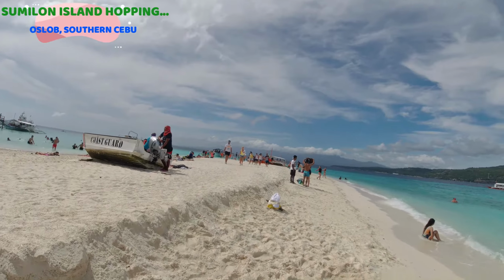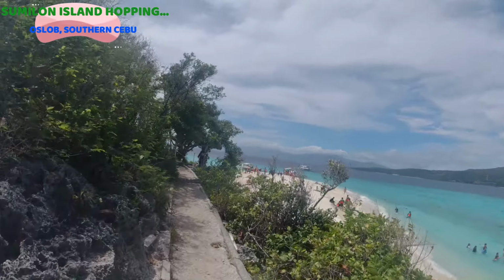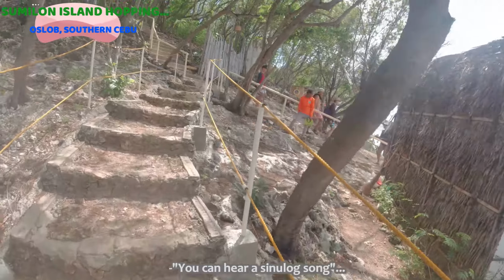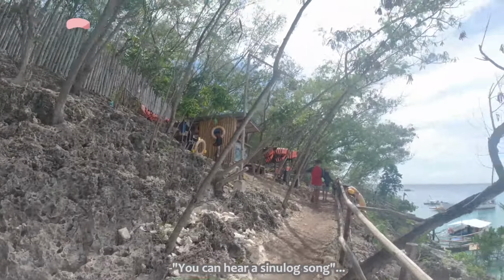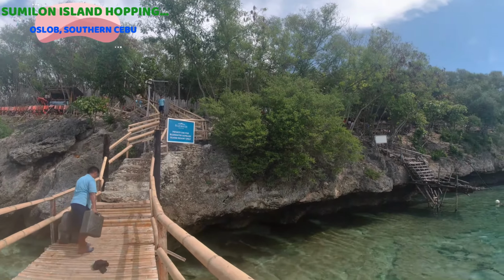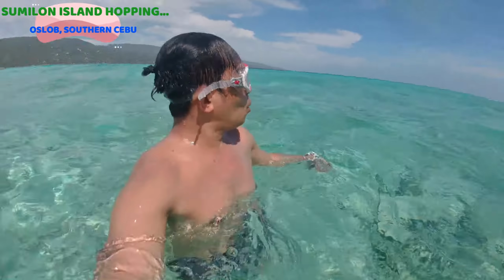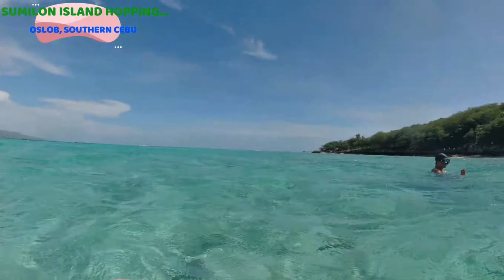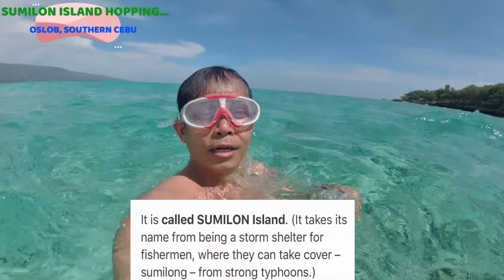SUMILON ISLAND HOPPING- OSLOB SOUTHERN CEBU l VLOG Nick Christian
MY TRAVEL VLOG
In SOUTHERN CEBU- enjoying the all in one adventure & travel.